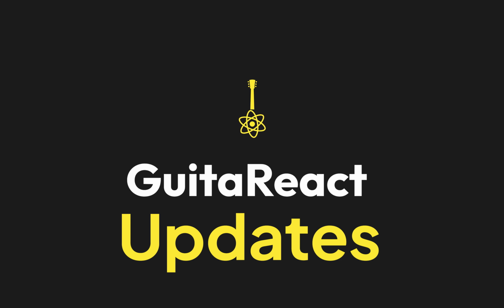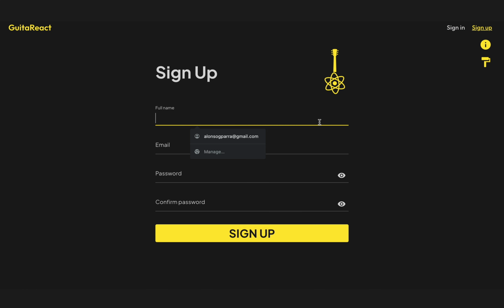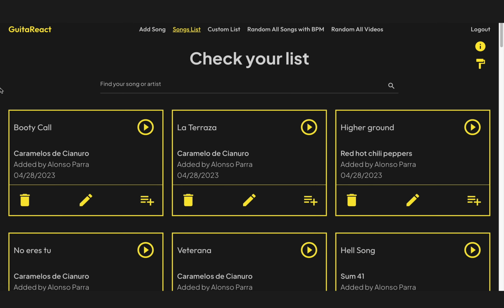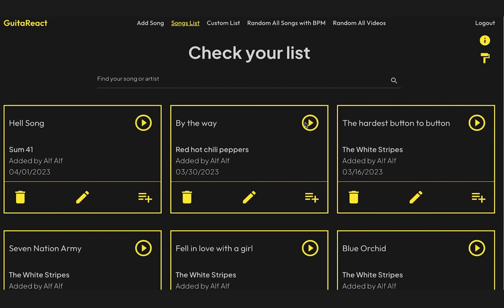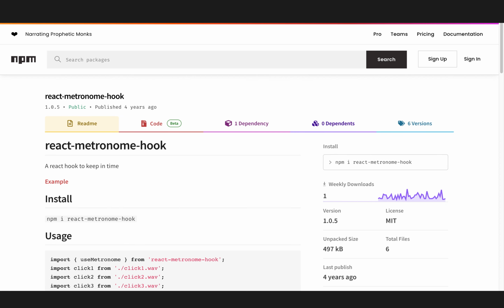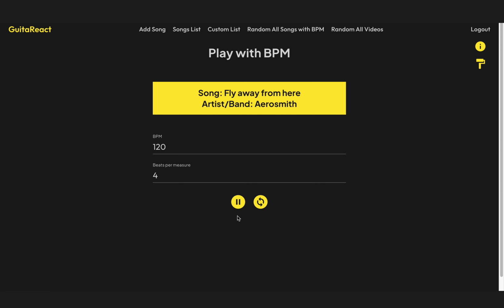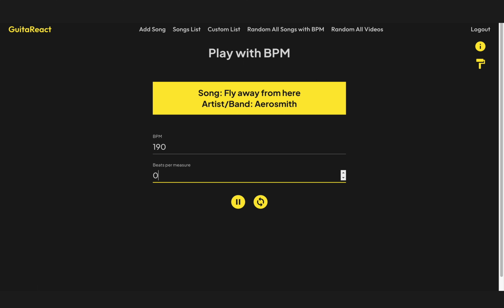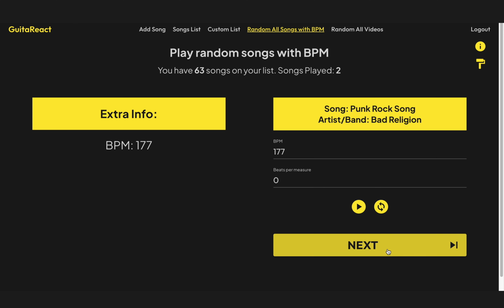GuitaReact Update #1 - React.js - Personal Project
Timecodes
Intro - 0:00
Style Changes - 0:11
Functional Changes - 0:44
Next Step - 03:13